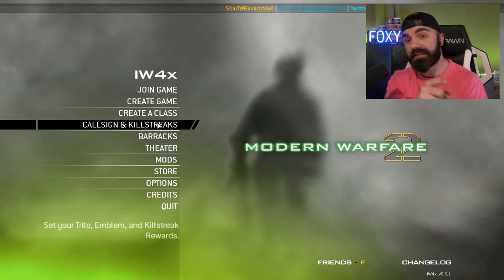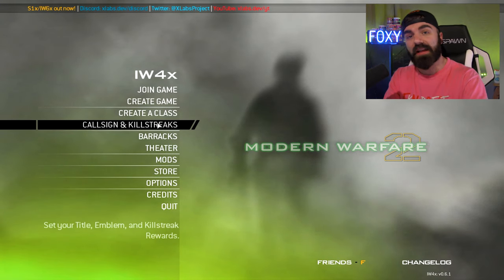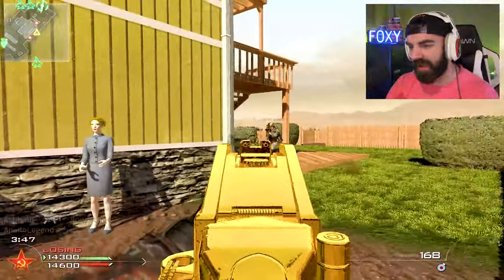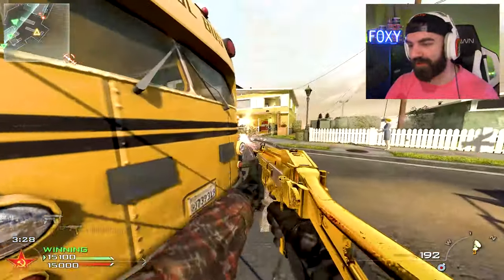I used DIAMOND CAMO on Modern Warfare 2 (IW4X)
I decided to look for some DIAMOND CAMOS on Modern Warfare 2! I found one but it doesn't cover the entire gun. I'd love to make one that does! :)

*I used DIAMOND CAMO on Modern Warfare 2*🔥 | FoxyDubz
🔴PREVIOUS VIDEO ▶
🔴HALO CHANNEL ▶ @FG Dubz